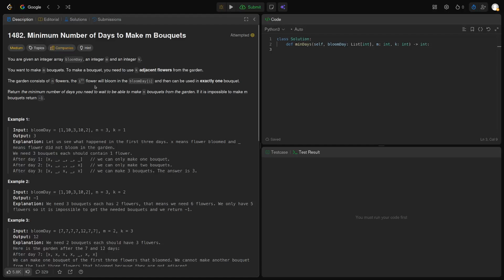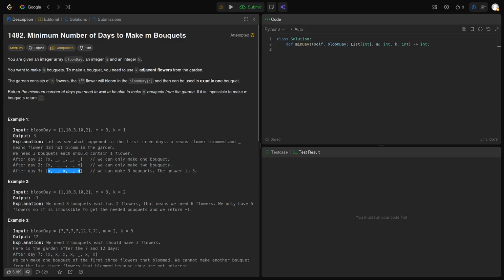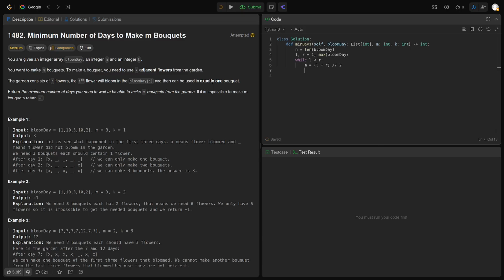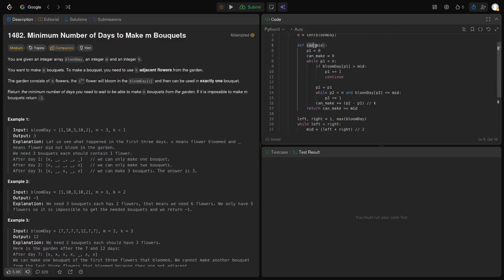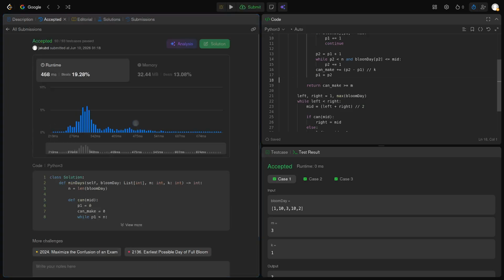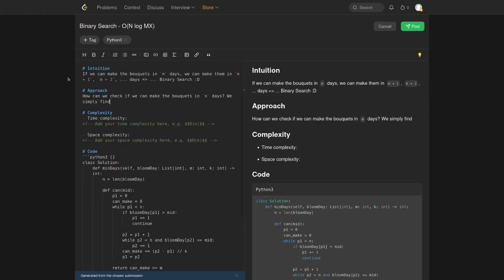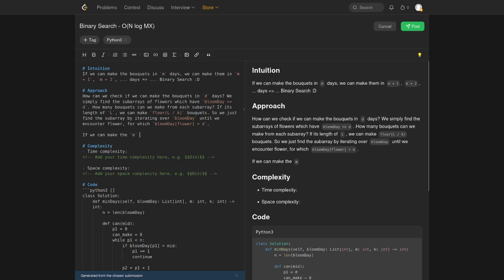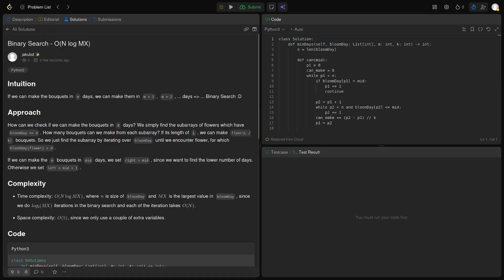Minimum Number of Days to Make m Bouquets - Leetcode 1482 - Road to FAANG #189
i want to go to sleep at a normal time please :D